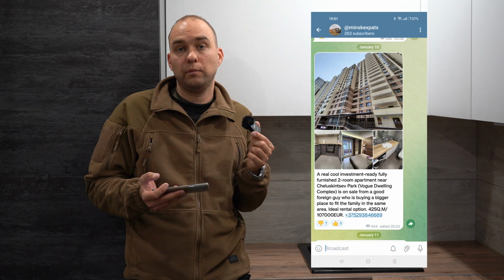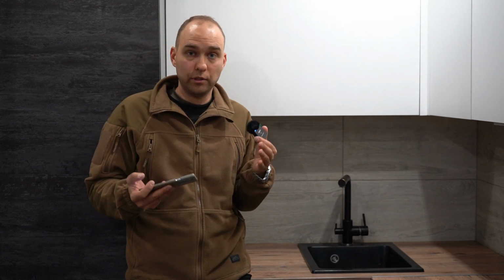FLAT ON SALE: 2-ROOM (VOGUE) **SOLD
A series of stories of how we are going to handle the sale of a 2-room flat in the Vogue Dwelling Complex, east of the city center. Part one here: we're placing the ad, picking the starting price, creating an apartment description and collecting papers.

Official details about visa-free travel for 30 days through Minsk National airport

Minsk-Vilnius bus operators: expressbus.by infobus.by eurolines.by ecolines.by

In my experience Belarusbank and Paritetbank ATMs are commission free.

Payments in state agencies are ONLY online using a local online bank. Banks are not always nearby!

Use platform.gov.by for the online registration. It's fun and English version bugs. If your address has an extra building section, e.g. Building 13-1 (and 1 makes a separate building not entrance!) the platform might cut out the "1".

My full package for real estate deal guiding includes:
spotting an apartment / house,
interacting with the sellers,
assistance in setting up a bank account,
linguistic assistance with the deal's paperwork,
assistance after the deal (TRP application and interaction with utility services if necessary).